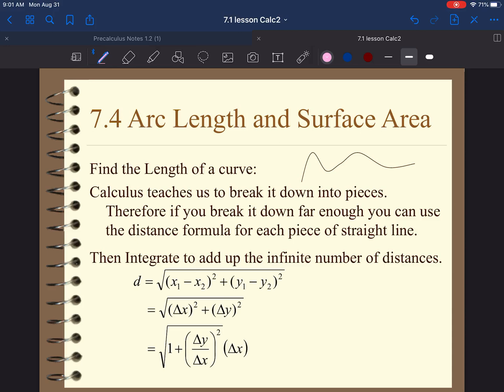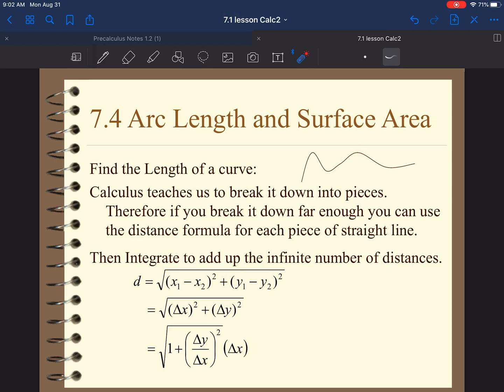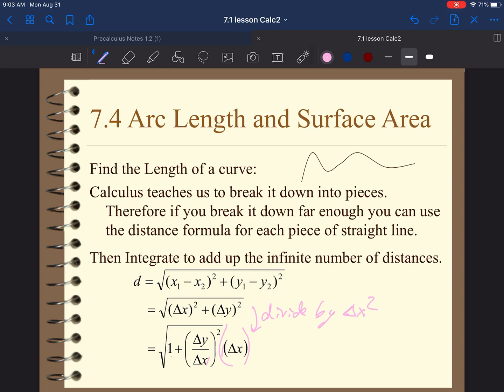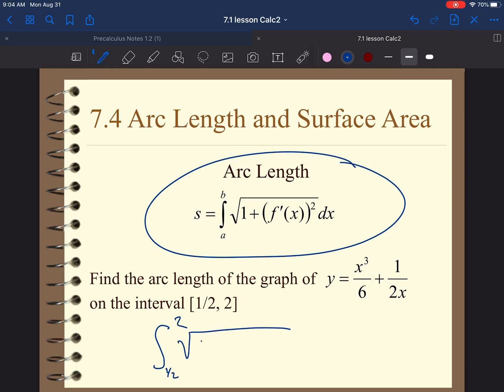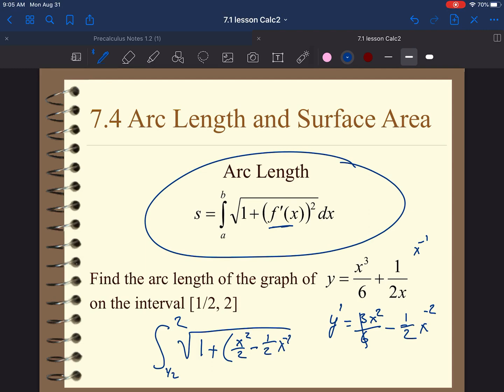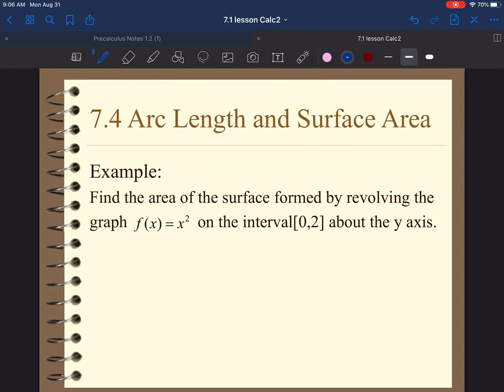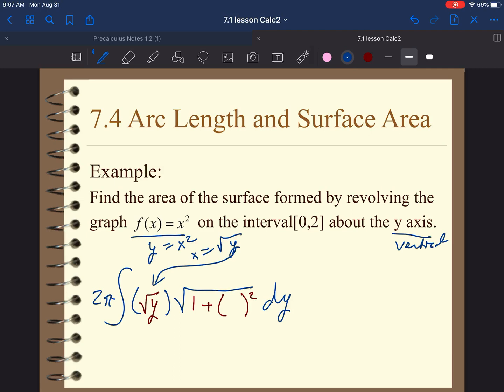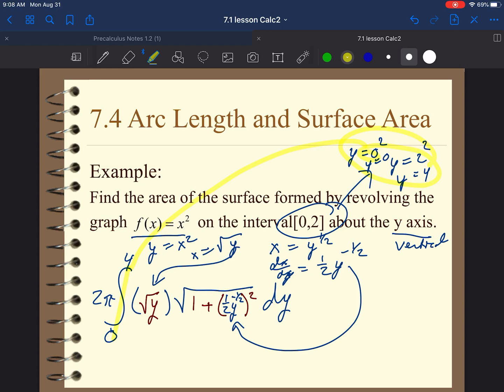lesson applications of Integration like work